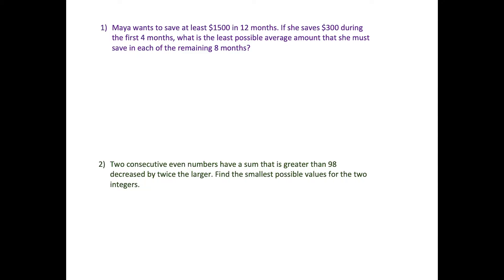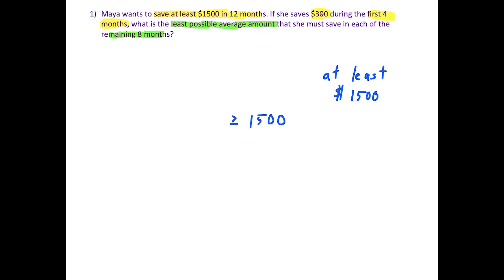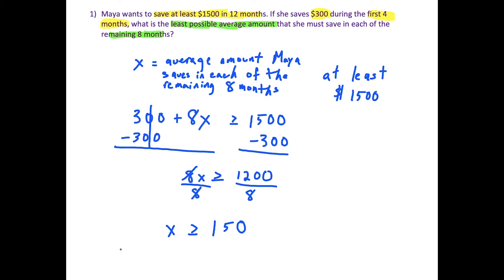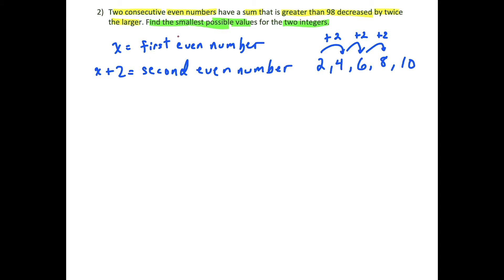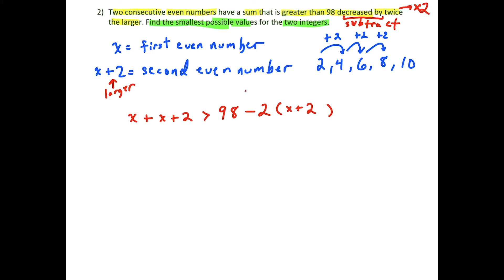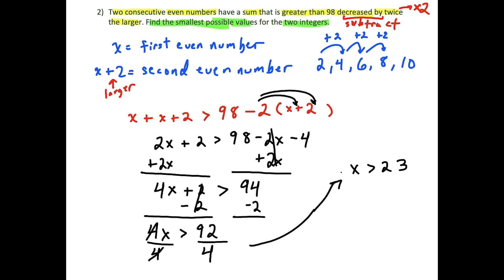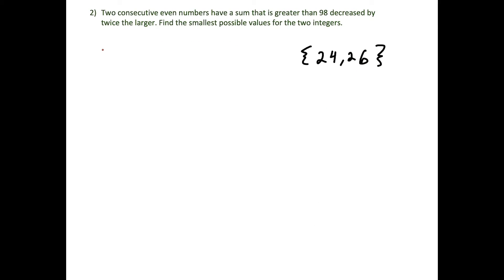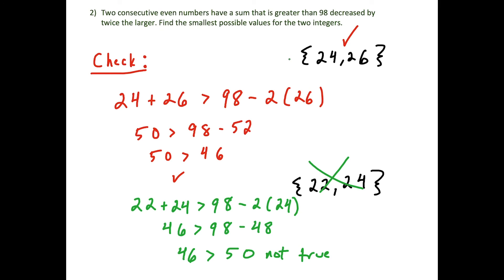Inequality Word Problems - Algebra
In this video, I show how to solve inequality word problems. I through two examples, covering how to solve and interpret an answer to an inequality word problem.

If you have any requests, leave the topic in the COMMENT section below.